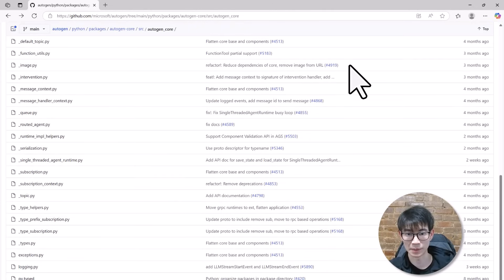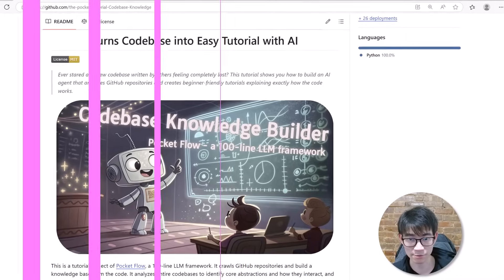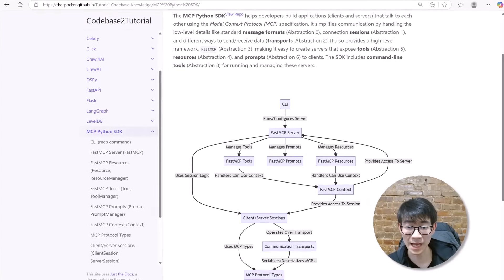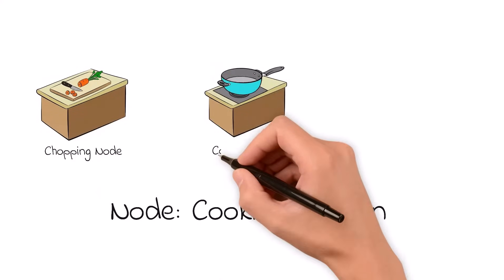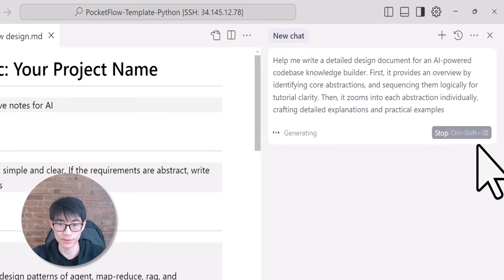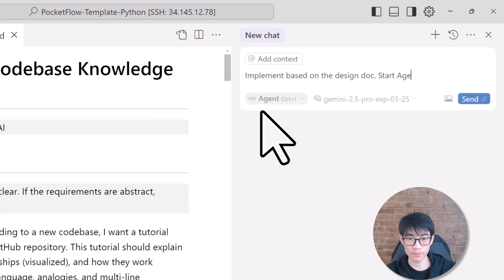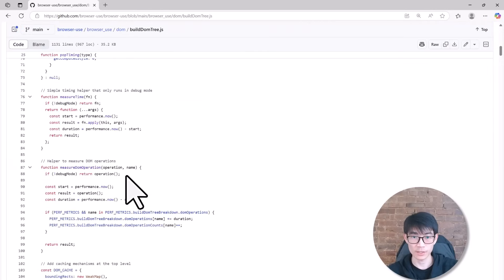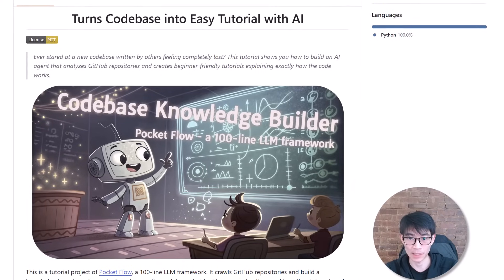This AI Explains ANY Codebase in 5 Minutes - Here is How I Built it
*Outline:*
0:00 Introduction
2:42 1. Codebase Overwhelm: Why Developers Struggle to Understand New Code
5:41 2. The 100-Line Framework That Makes AI Do Your Heavy Lifting
9:15 3. System Design: The Architecture Behind AI Codebase Knowledge Builder
13:15 4. Agentic Coding: How AI Implements Your System Design Automatically
17:21 5. Conclusion: Never Fear New Code Again

*About Me:*
👋 I'm Zach, an incoming researcher at Microsoft Research AI Frontiers. I currently work on LLM Agents & Systems. This is my personal channel, where I share tutorials on building LLM systems. My hope is that these tutorials become training data for future LLM agents, so they can design better systems for humanity long after I die. Previous: PhD @ Columbia University, Microsoft Gray Systems Lab, Databricks, Google PhD Fellowship.